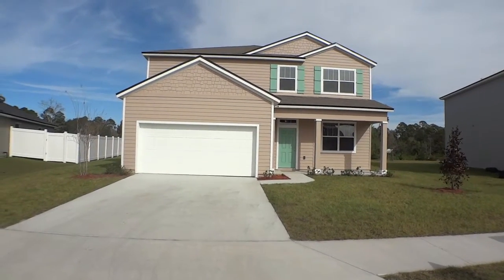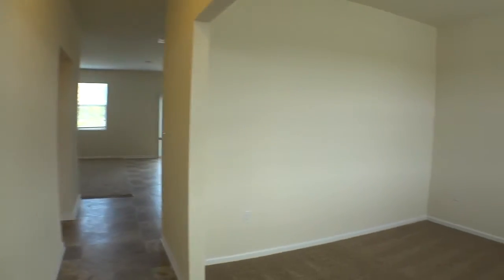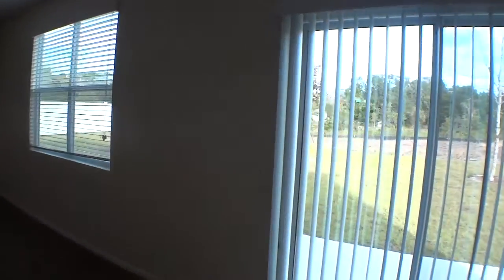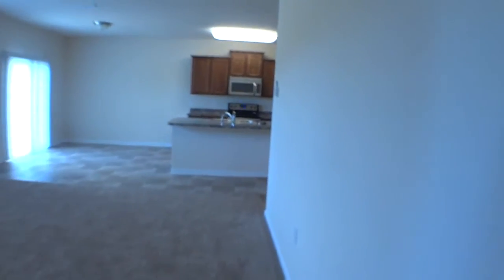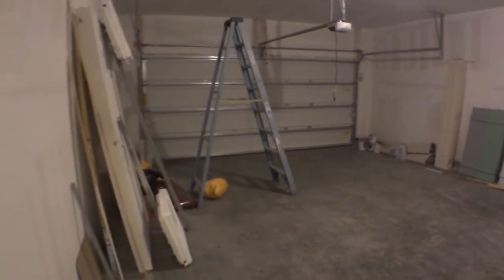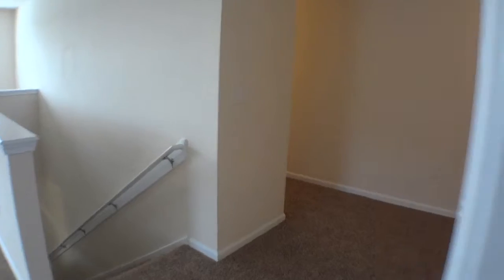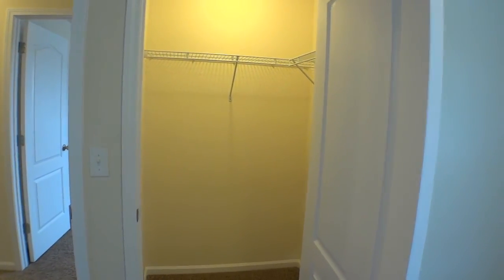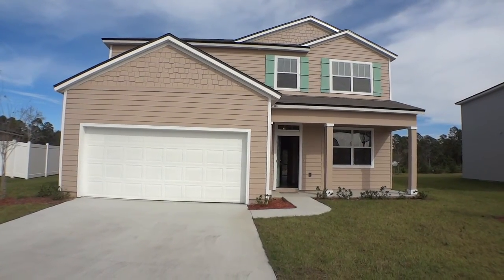The Elle Model By DR Horton at Crescent Key - St Augustine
The Elle Model is Crescent Key St Augustine by DR Horton is approx 2700 sq ft 5 bedrooms 2.5 bath with a 2 car garage. Priced in the low to mid 200's. The beautiful Crescent Key Community is located minutes south or St Augustine along US 1. Minutes from Historic Downtown St Augustine. Crescent Beach, St Augustine Beach, shopping and restaurants and I95 access.